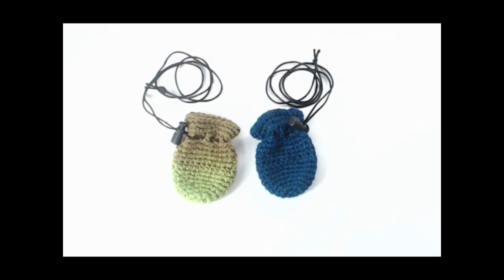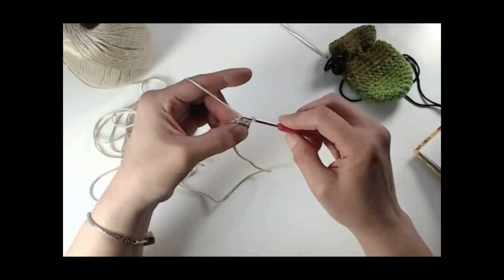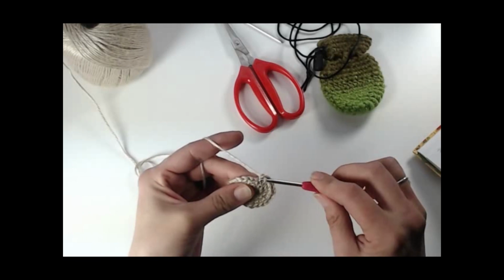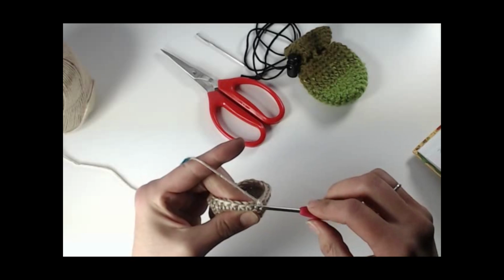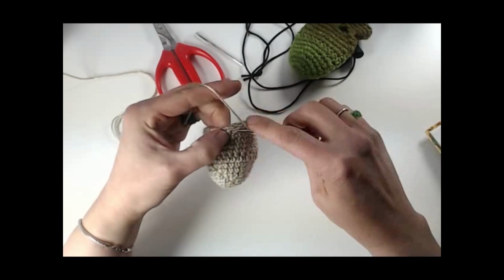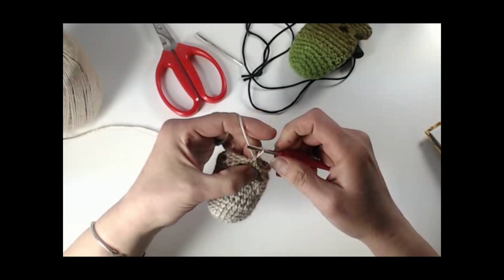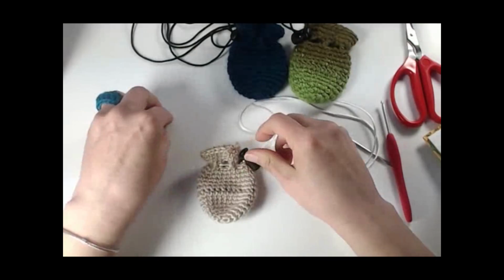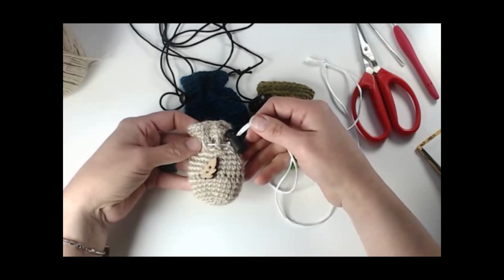Crochet Tutorial | Amulet Pouch | Crystal Pouch | Necklace - Free Crochet Tutorial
This is a free tutorial that I made up on my own.

Etsy Shop